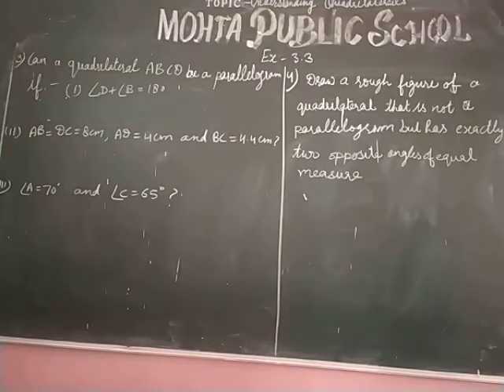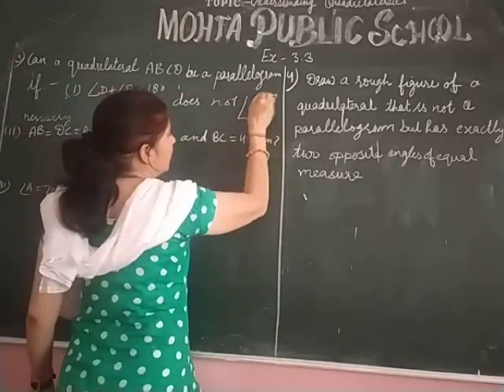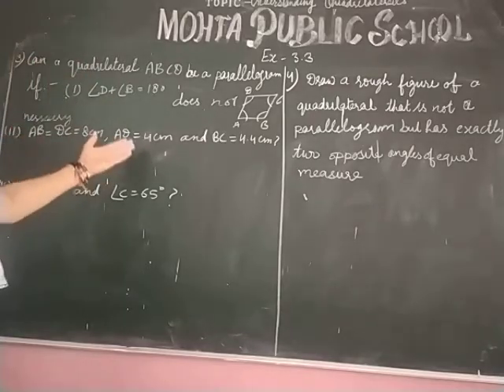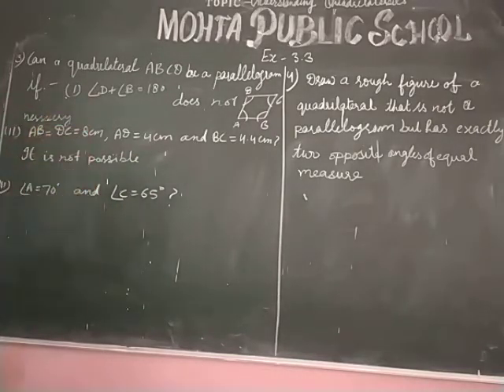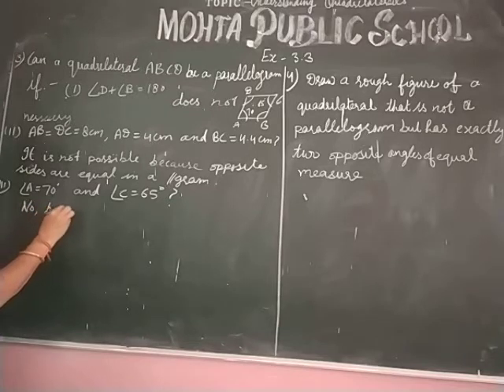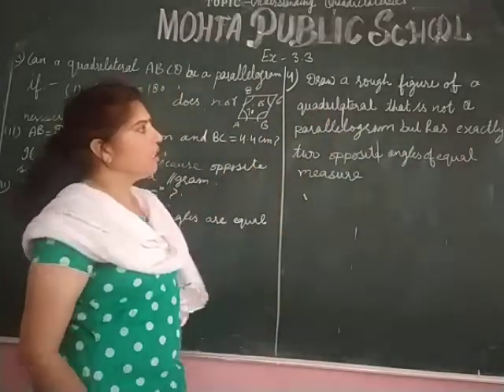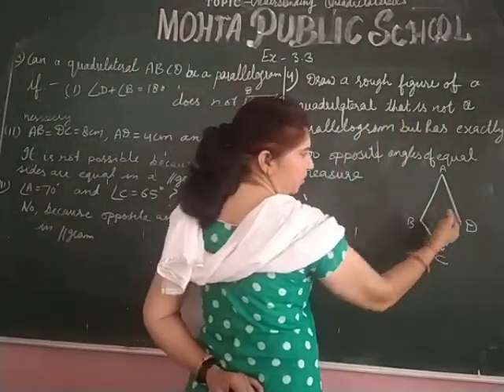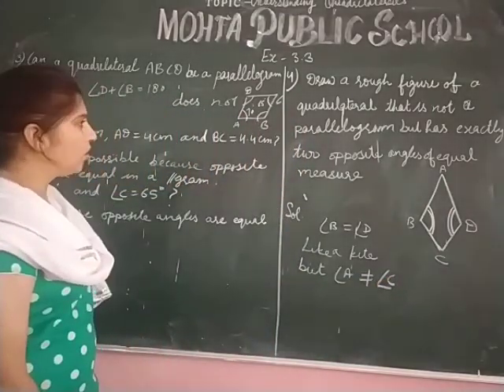Class 8 Maths ex3.3 Part3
By Surekha Ma'am